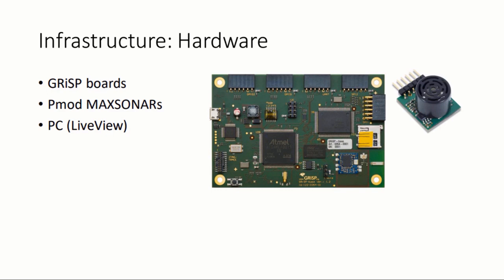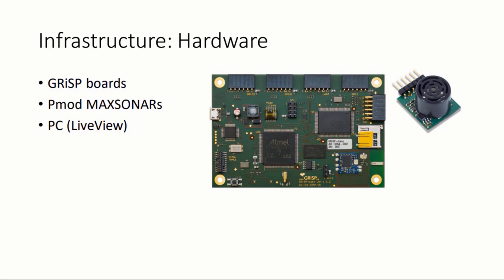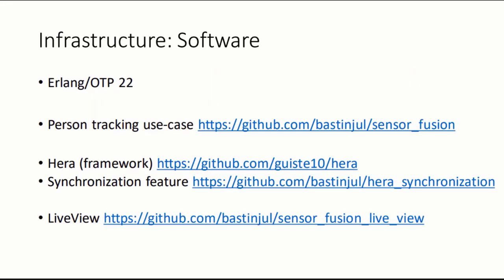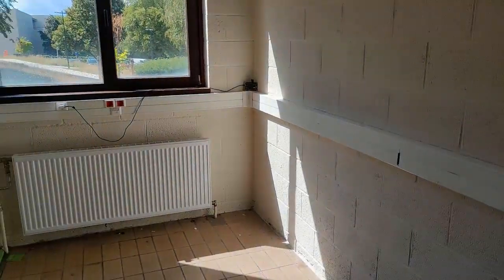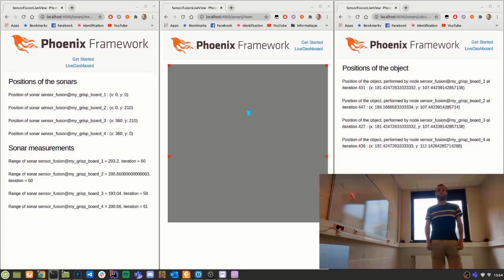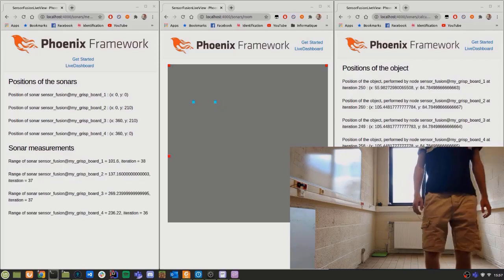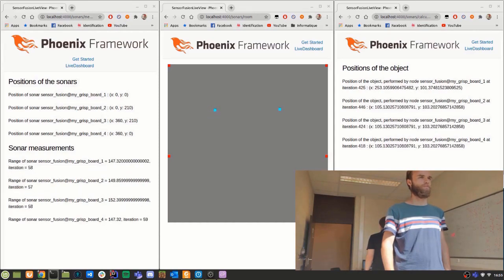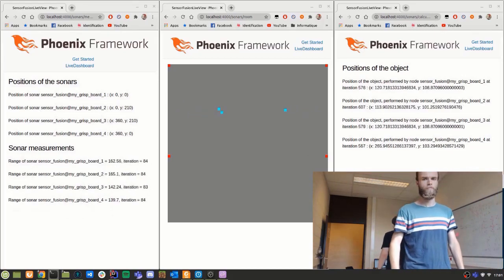Real-time person tracking using sonar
This video gives a demonstration of real-time person tracking using sonar.  This work was done in the context of a master's thesis supervised by Peter Van Roy and Igor Kopestenski at UCL during the 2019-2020 academic year.  This work was presented in an invited talk given by Peter Van Roy on Aug. 23, 2020 at the Erlang Workshop 2020 (colocated with ICFP 2020).  The talk slides and master's thesis text are both available on the